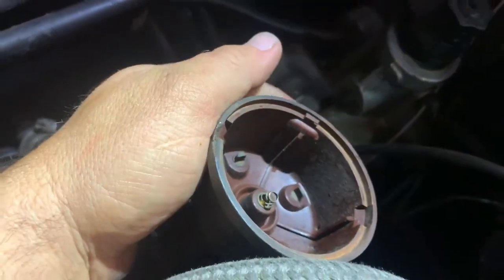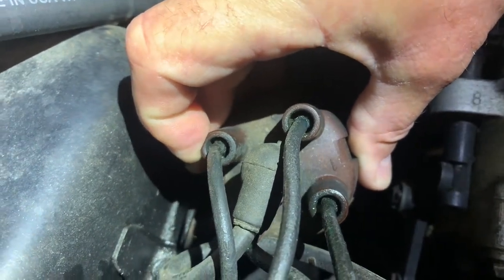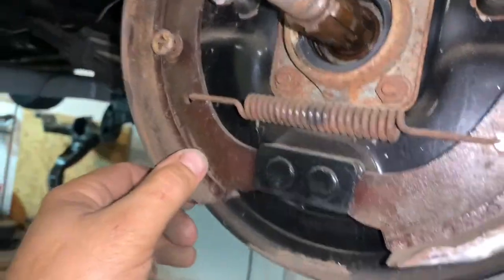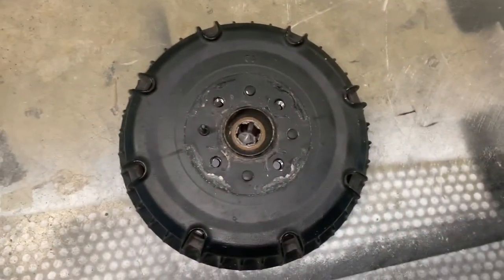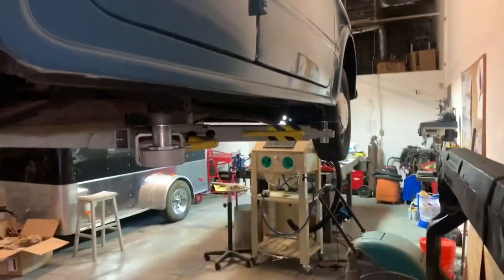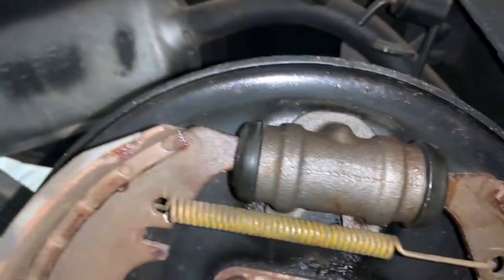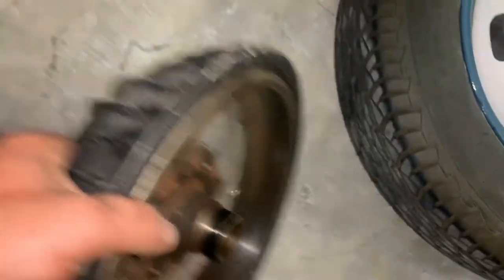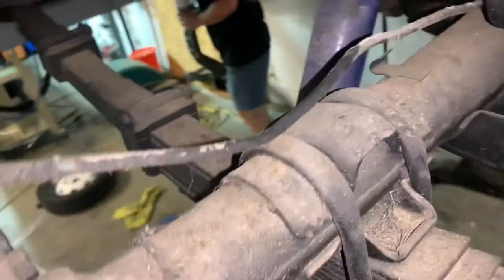Allison & Wick's 1960 Fiat Millecento - Continuing inspecting poor little "Fiona" Part 1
We tear in to the Millecento, and discover so many things that were supposedly "replaced" and "repaired" by another local classic car builder/restorer. nothing but hack work and lies!